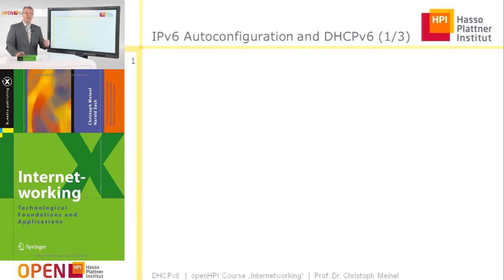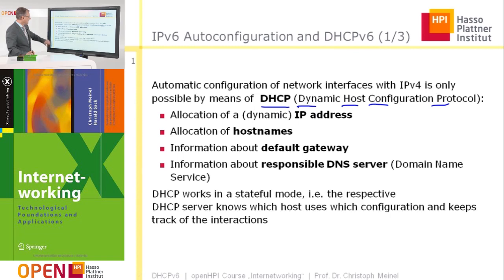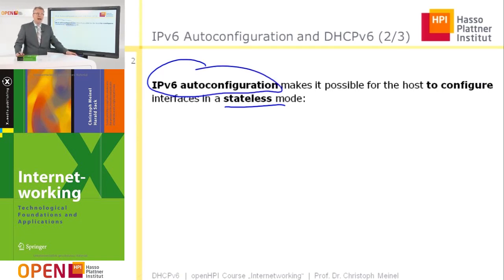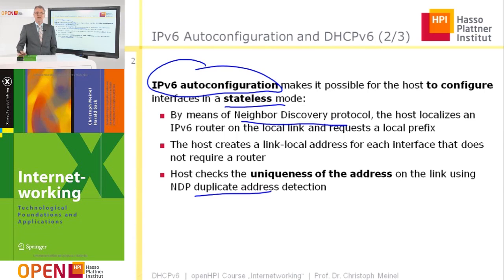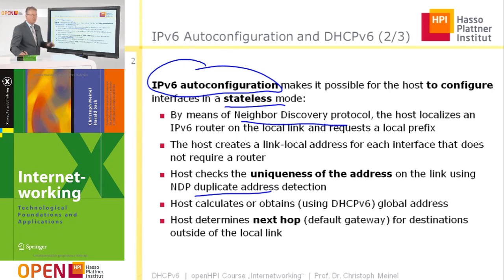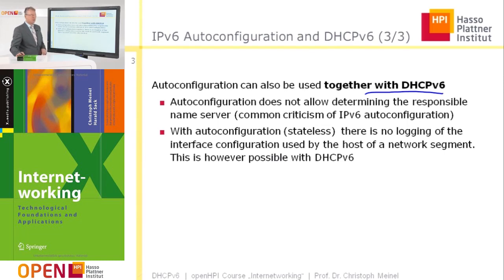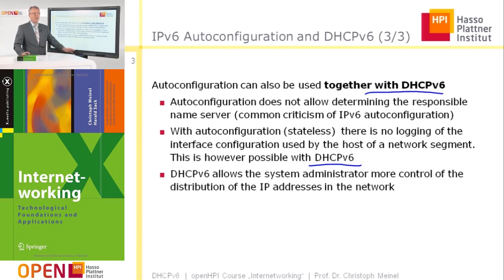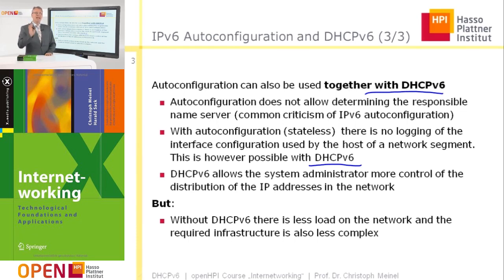4.6 Autoconfiguration with DHCPv6